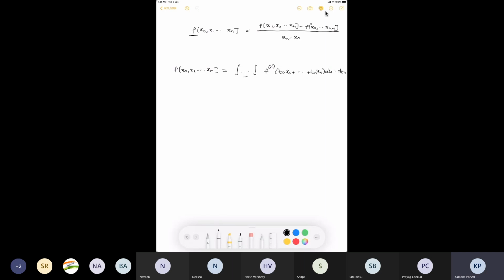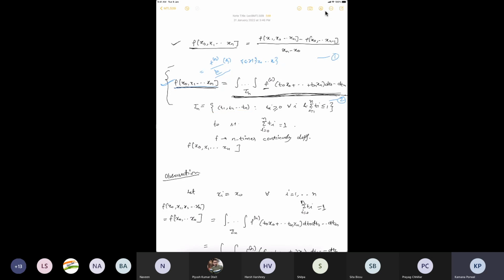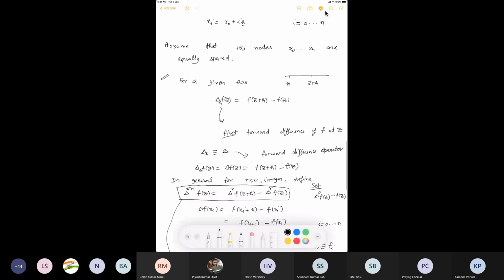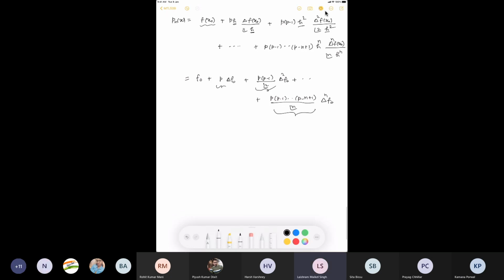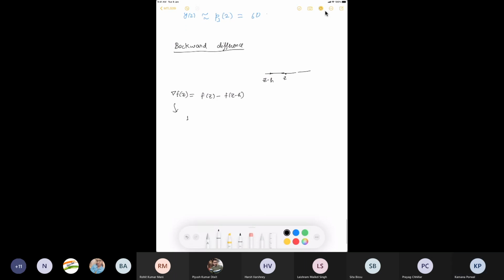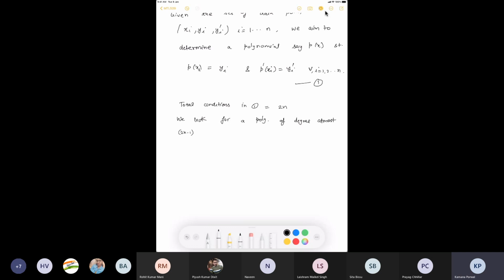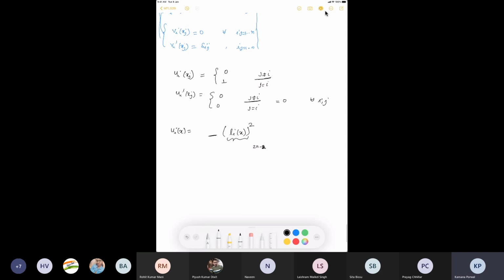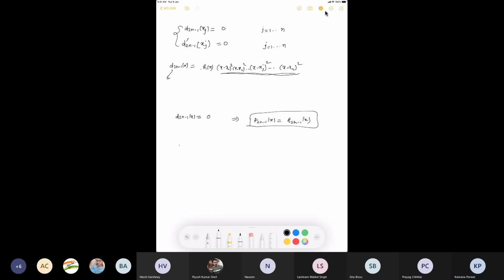Numerical Analysis iit Delhi Lecture 7